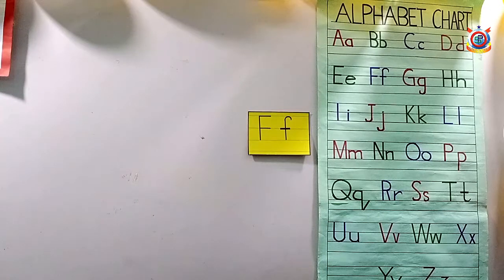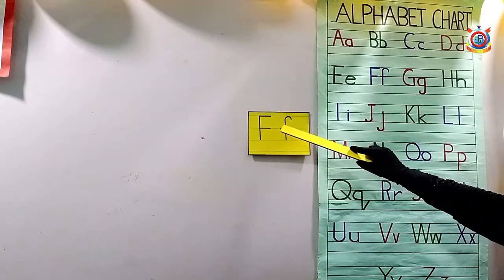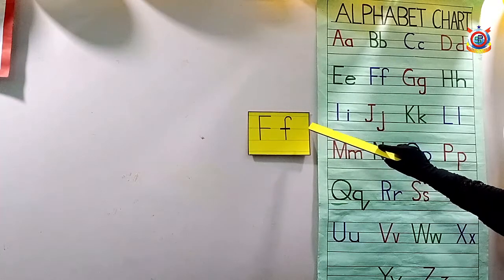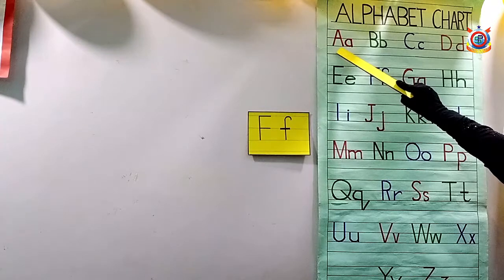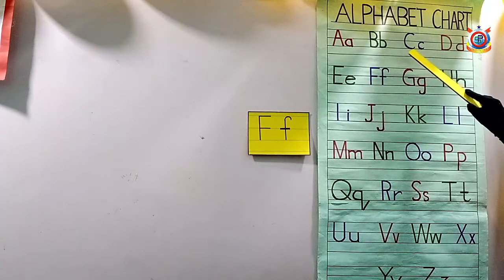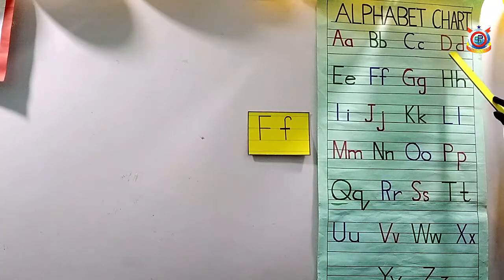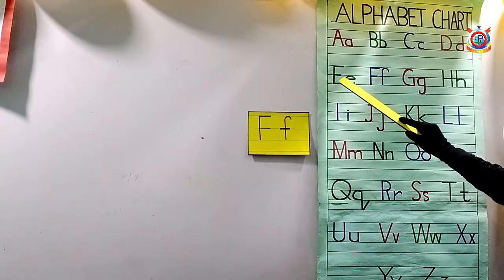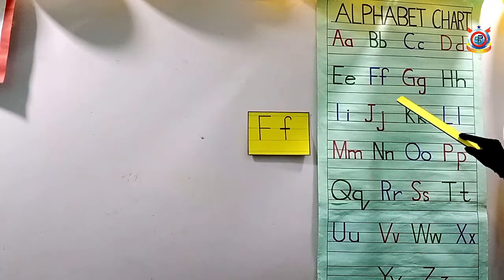Nursery English Lecture 19 Formation F